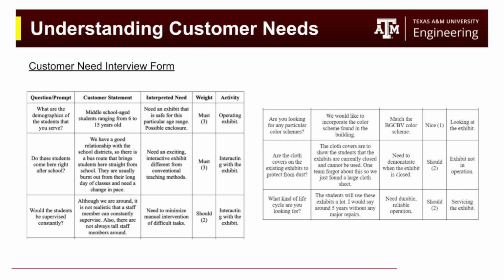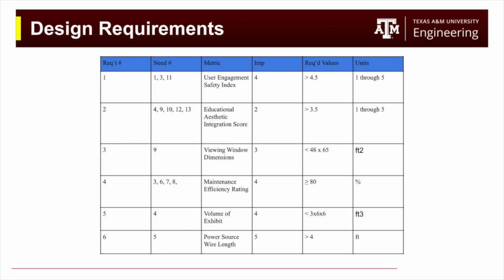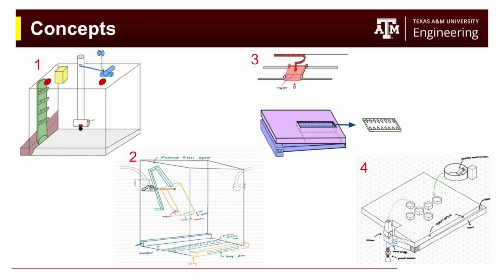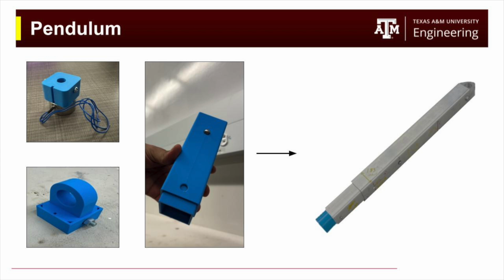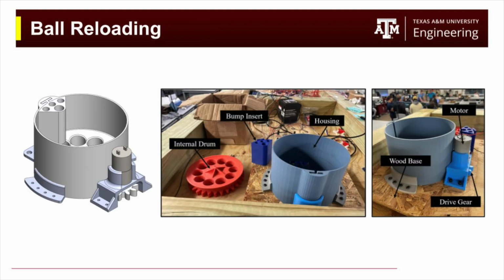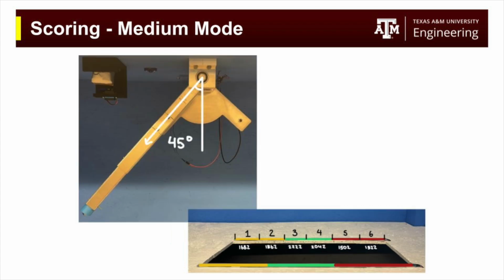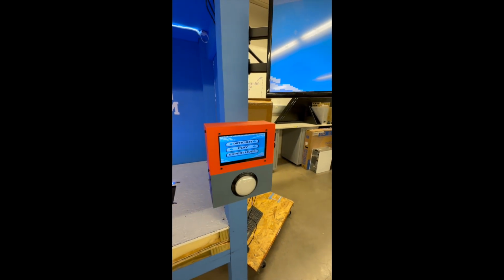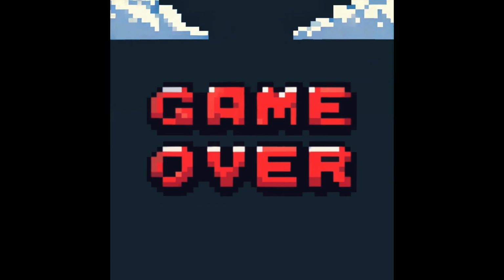Virtual Project Capstone Showcase video for the FlyBy Droppers kinematics STEM exhibit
Virtual Project Capstone Showcase Video for the FlyBy Droppers kinematics STEM exhibit designed and built by students from the Texas A&M MEEN department. This STEM exhibit is an arcade game that has been concepted, designed and built by senior students in the J. Mike Walker '66 Department of Mechanical Engineering at the Texas A&M University, College Station, TX.

It is currently installed at the Boys and Girls Club of Brazos Valley, Bryan, TX.